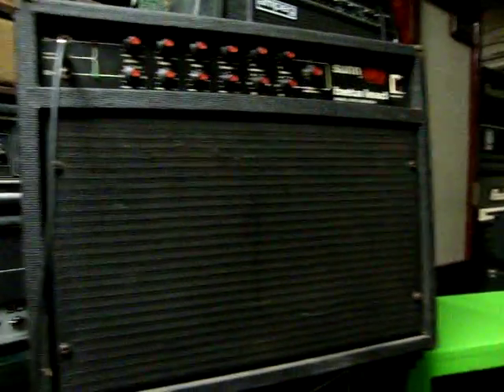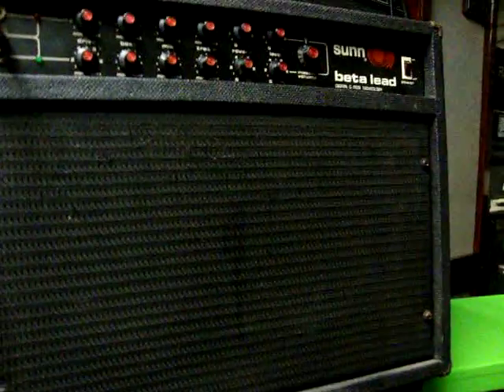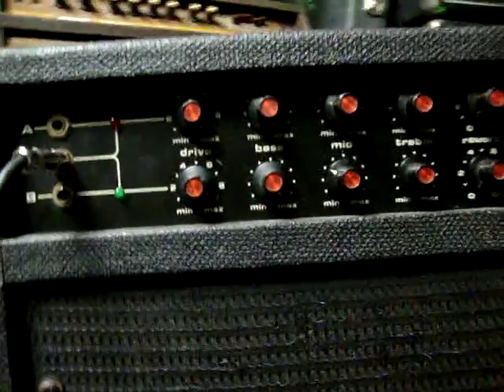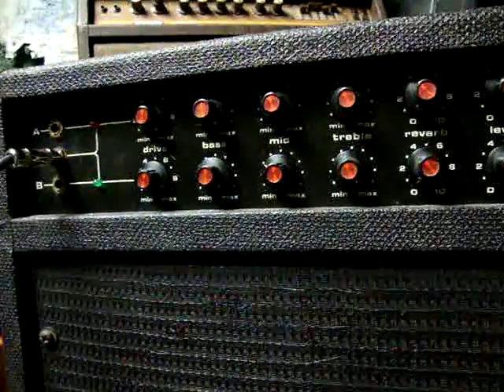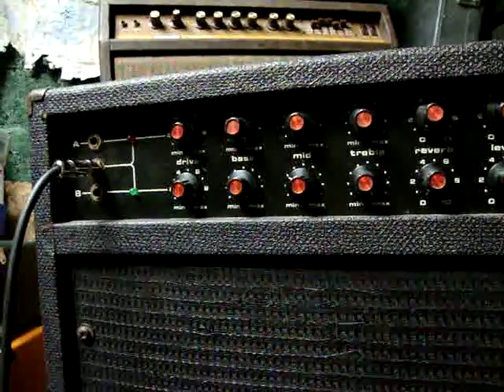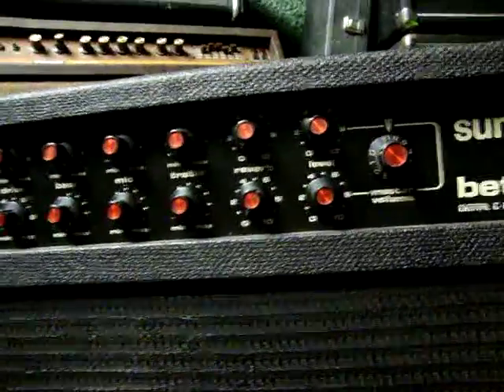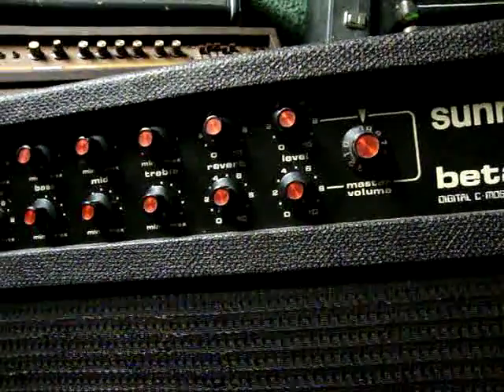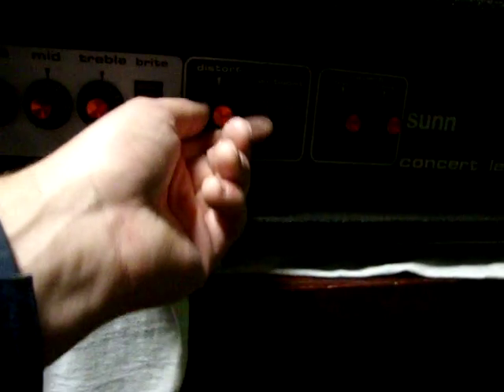Sunn Beta Lead vs. Sunn Concert Lead (red face)